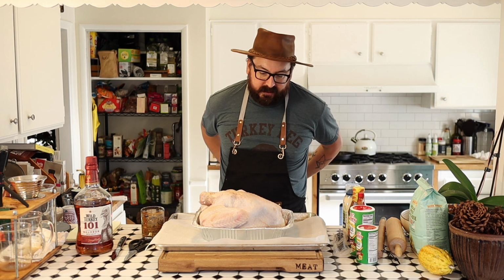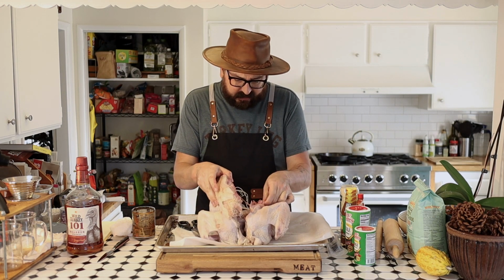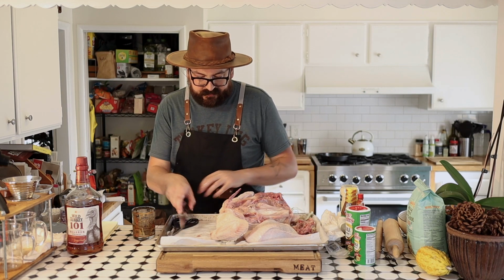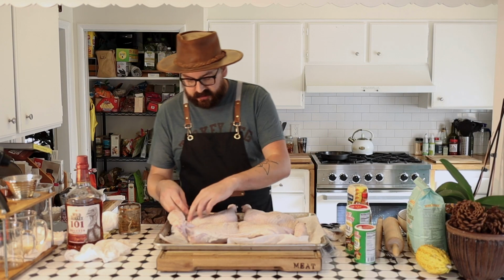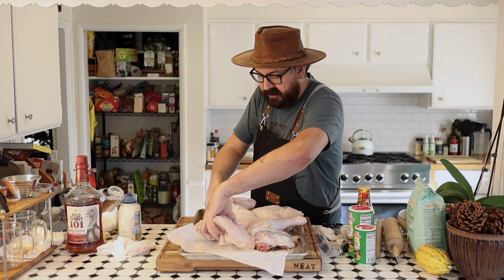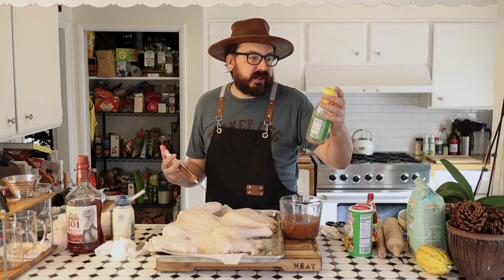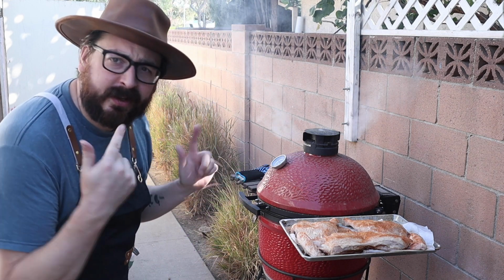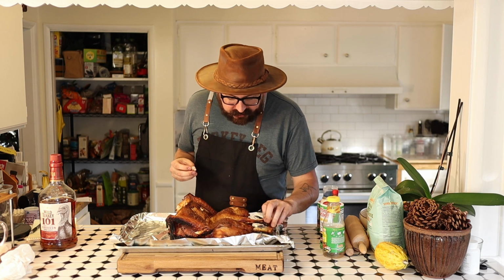Smoked Creole Turkey with Mayo Rub on Kamado Joe Grill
Smoked Creole Holiday Turkey with Mayo Basting Rub cooked on the Kamado Joe Grill

Now that we cooked up a few delicious sides it finally Turkey time!

As was with the sides this was my first time cooking a full turkey and I couldn't think of a better way to cook it first than smoking it outside on the grill. I experimented with a few different cooking methods by using mayo as a rub to baste the turkey while it cooks, spatchcocking the turkey as well as injecting with Tony Chachere's Creole Butter Injection.

Tony Chachere Seasoning
Tony Chachere Injection

Two movies I like to watch around Thanksgiving are The Big Chill and You've Got Mail, which also have great soundtracks and I created a Spotify playlist this week for Thanksgiving inspired by and including those soundtracks.